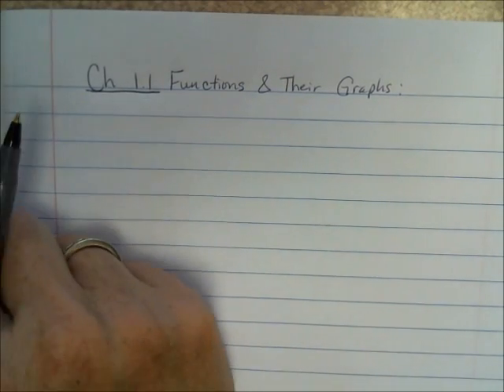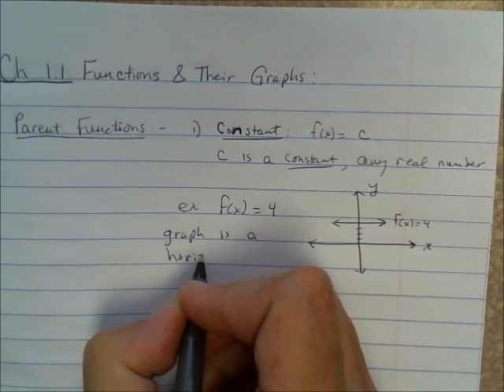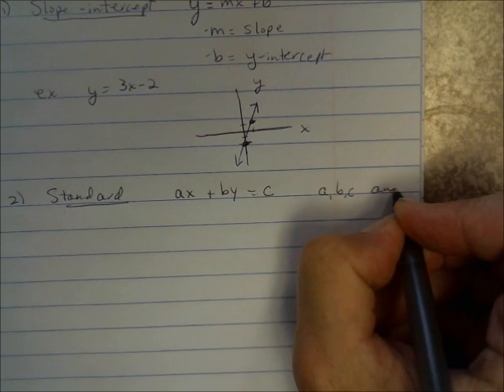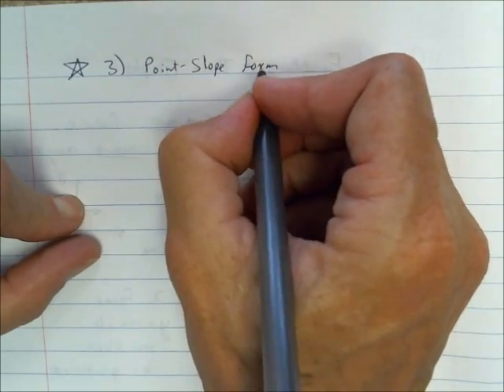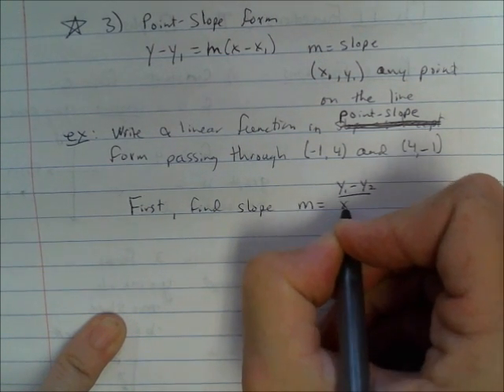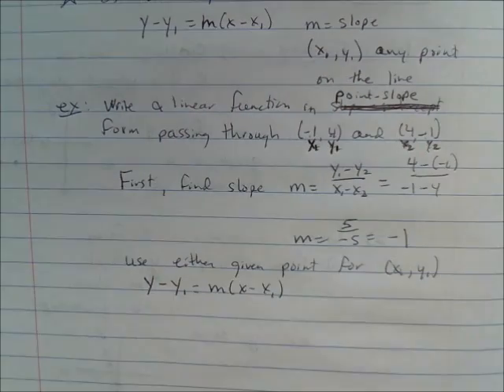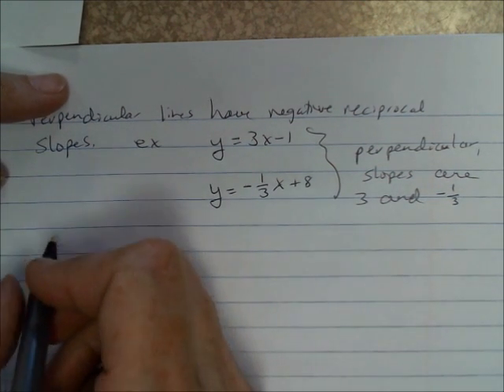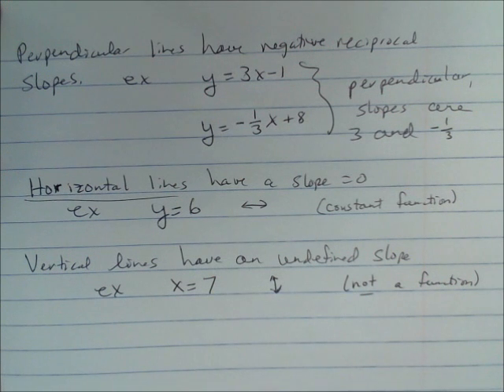PreCalc H Ch 1 1 Functions and their graphs